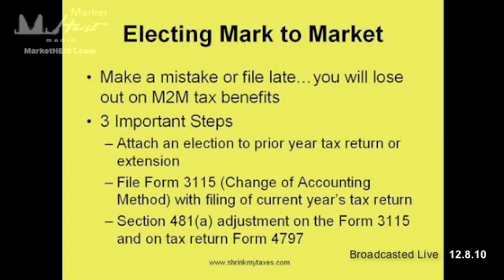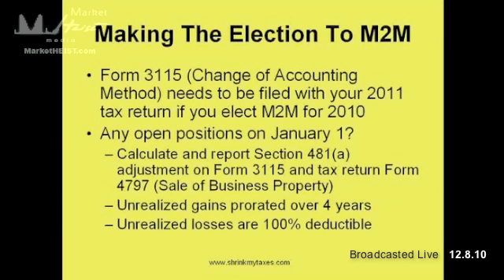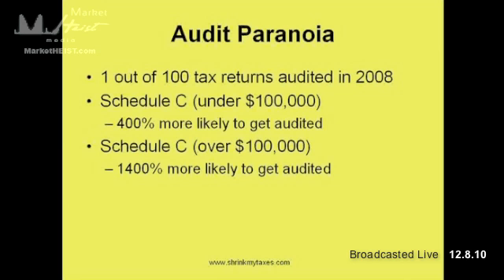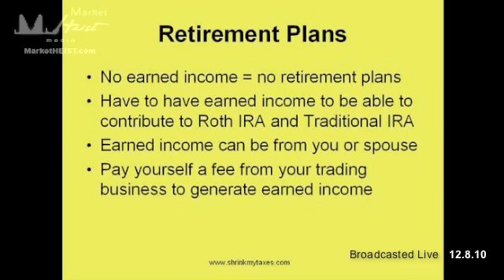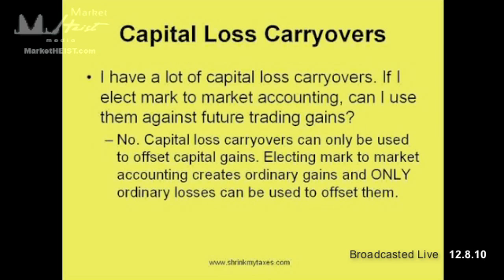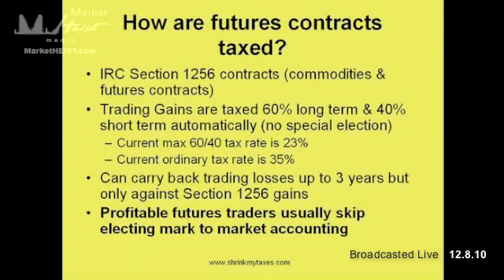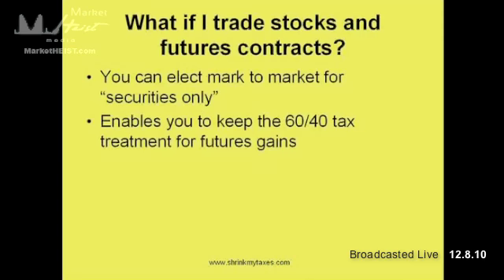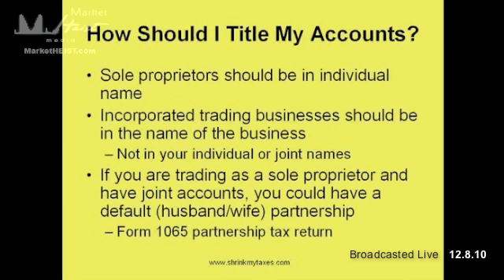Trader Tax Status with Steve Ribble (ShrinkMyTaxes.com) Pt.2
- December 8, 2010 at 7pm EST

Whether you are a day trader or swing trader, qualifying for trader tax status can help you save thousands of dollars in taxes every year. In this presentation, tax expert and trader Steve Ribble will show you what the IRS looks for in qualifying for trader tax status, why you should elect trader tax status, and the benefits of electing mark to market accounting. Steve will also discuss some Frequently Asked Questions (FAQ) about trader taxation. Stock, Futures/Commodity, and Forex traders should not miss this!

Topics Steve will cover:
Investor vs Trader How To Qualify As A Trader Benefits of Trader Taxation Sample Possible Deductions for Traders Mark to Market Accounting Electing M2M

ABOUT STEVE RIBBLE

Steve Ribble has been involved with the securities markets since 1991 in various capacities. He was VP at Principal Financial Securities 1995 to 1998 and Regional Vice President Deutsche Bank Asset Management 1998 to 2008. Steve started doing taxes about 10 yrs ago while still at Deutsche Bank. He started Shrink My Taxes to focus on proactive tax planning and tax services. Trader tax issues were a natural combination of his 2 passions. Steve has 4 full time tax professionals with over 70 years of combined tax experience working with him, currently serving over 2000 clients. In his free time (away from taxes and the markets) he coaches his son's U-12 soccer team and study Wing Chun Kung Fu.